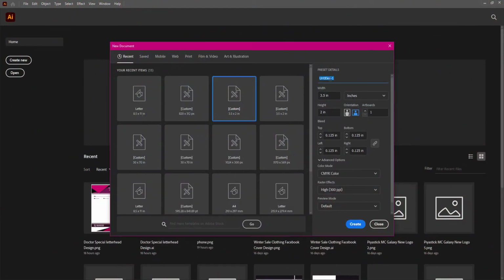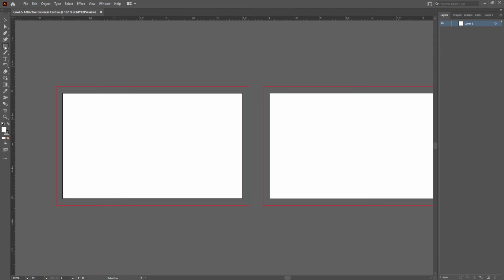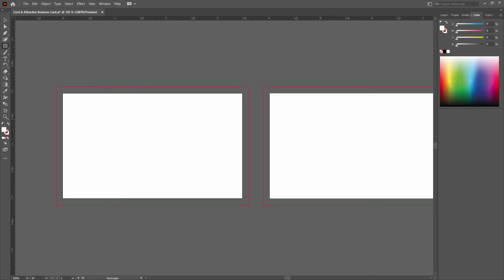Cool & Attractive Business Card Design | How To Design Attractive Business Card | Adobe Illustrator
In this video, I am presenting you with a new tutorial on Cool & Simple Business Card Designing in Adobe Illustrator. As per the standard Business Card Design rules I am designing it with CMYK Color Mode & 300 resolution with the page size of  3.5 x 2 inches & 0.125 inches of Bleed size. It is going to be a very simple & cool design & I am not going to include any hard methods & effects of Illustrator in this design. For those guys who are newly learning about Illustrator & Business Card Designing, I hope this design idea & the tutorial will be very useful for them. If you have the basic knowledge of Illustrator tools & effects & basic creative ideas then it will not be a complicated design to understand.

So thank you very much, everyone. Keep watching PMCG & keep creating new things. Keep designing, keep learning, always stay safe & take care.